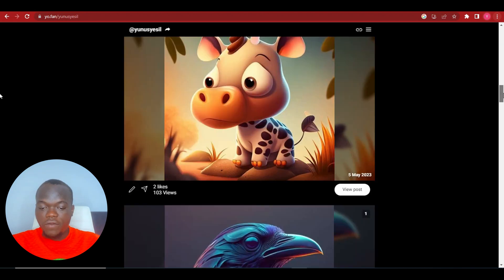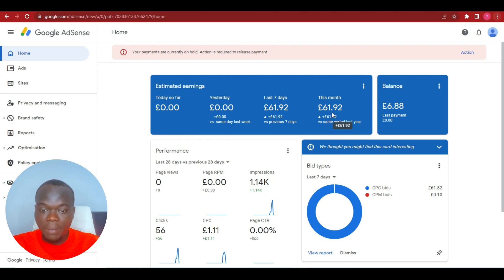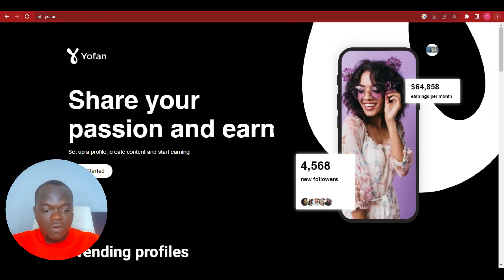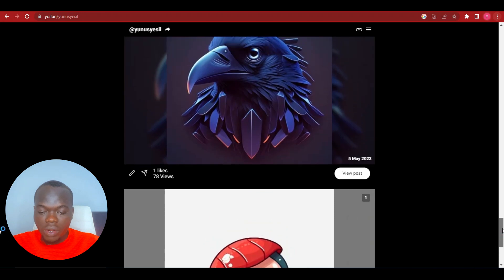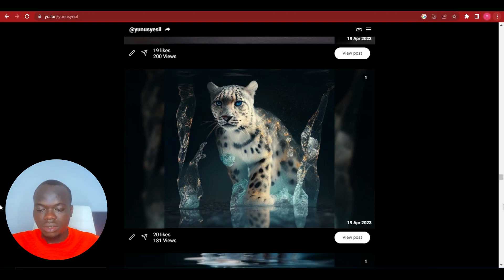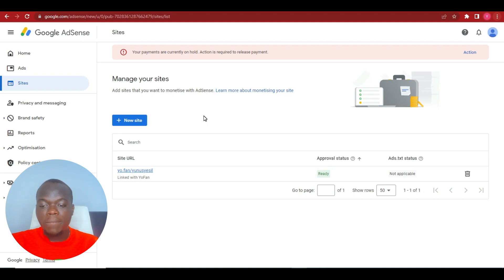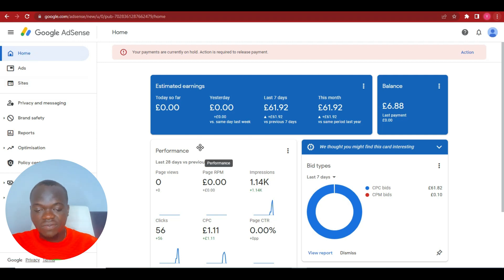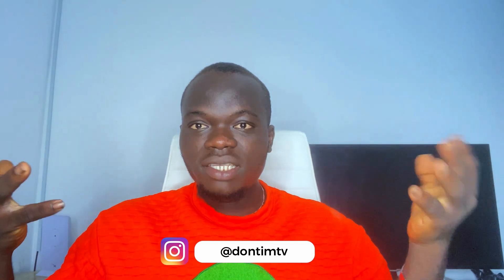How To Get Instant Adsense Approval With YoFan. [ NEW METHOD]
For one on one Zoom mentorship or for my personal Adsense blueprint, kindly send a message via

Welcome to our game-changing tutorial on how to achieve instant AdSense approval with the incredible platform called YoFan! If you've been struggling to monetize your website or blog, you're in for a treat.

In this step-by-step guide, we'll unveil the secret to quickly obtaining AdSense approval using YoFan's powerful features and optimization techniques. Say goodbye to endless waiting periods and frustrating rejection emails, as we show you the proven strategies to unlock your online earnings.

Join us as we dive deep into the world of YoFan and learn how to leverage its unique benefits to secure that coveted AdSense approval. We'll walk you through the entire process, from signing up on YoFan to setting up your website for success.

Discover the key elements that AdSense looks for in an application, and learn how to align your website with those requirements effortlessly. We'll share valuable tips on optimizing your website's design, content, and structure to maximize your chances of approval.

But that's not all! We'll unveil insider secrets and little-known tricks that will give you an extra edge over the competition. From understanding AdSense policies to avoiding common mistakes, you'll have all the tools you need to ace your AdSense application.

Whether you're a beginner aiming to start earning from your website or a struggling content creator in need of a breakthrough, this tutorial is your ticket to instant AdSense approval. Get ready to unleash the true potential of your website and start generating passive income with YoFan.

Don't let AdSense approval hold you back any longer! Join us now and embark on your journey towards financial freedom.